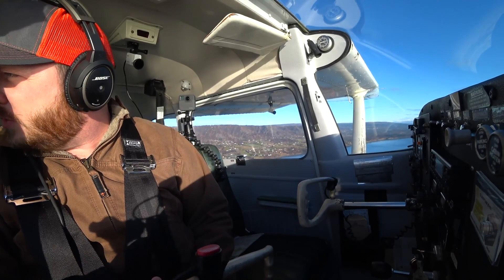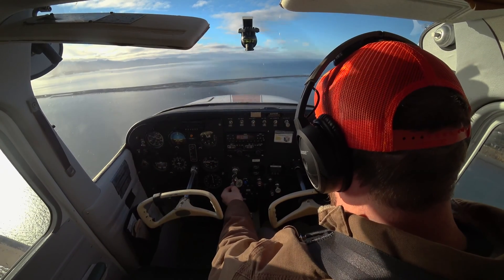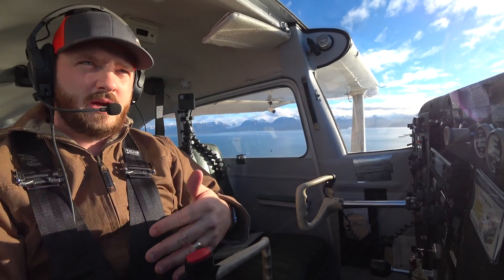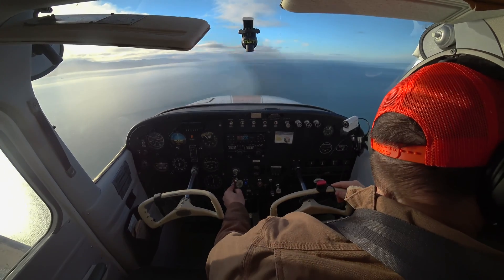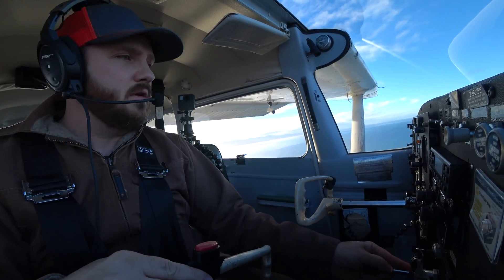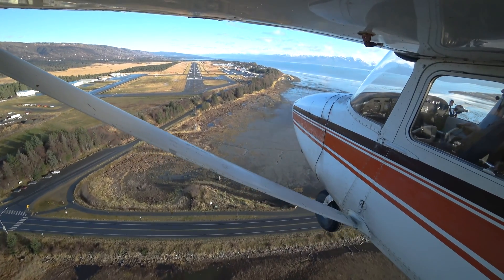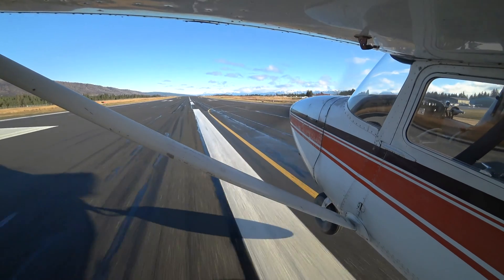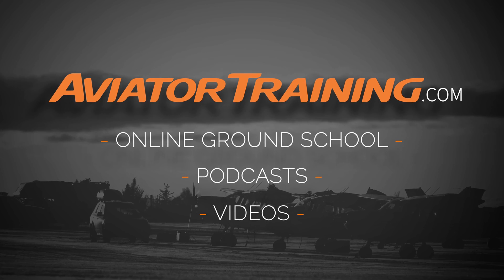How to fly: Short Field Landing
The short field landing is executed differently in two aways, and sometimes three. Let’s talk about the two ways it is different.

First, we approach at a slightly slower airspeed. Usually we’d fly at 1.3 Vso on the approach, but here we’ll fly at 1.2 Vso. That means 3-5 knots slower, typically, for smaller aircraft. This matters because we have less energy going into the landing, meaning a faster transition to touchdown, and less speed to dissipate with braking.

Second, touchdown and braking. For the ACS (airmen certification standards) you have 0 + 200 feet to hit your landing mark. That means right on the line and forward 200 feet. No less, no more.

The white touchdown stripes on larger runways are 150 feet long. Imagine another third of that, and you’ve got your target. Putting it in the white guarantees you made it. Any more than that, and you’re right on the edge.

While it’s possible to touch down softly here, that’s not the main goal. While we won’t break the airplane, we’re going to allow it to come down firmly if needed so we can get to braking. Don’t slam it on, but don’t try and hold it off forever and eat up too much distance. Besides, you’ll be approaching at a slower speed and this thing isn’t going to want to float much. Distance matters a LOT in this case. Duh, it’s a short field!

Now we do max braking. In the case of flight training, we do ‘simulated’ max braking. That means we don’t do the kind of braking as if it were all on the line. Why? To save the school from buying new brakes and tires every few flights.

Aerodynamic braking is perhaps the best method to brake. It means as soon as you’ve touched down, and you have brake pressure, apply back pressure on the yoke so the elevator is deflected upward. This causes a lot of extra drag. Time it correctly with brake application as to not lift off the runway. You should be slow enough already where that won’t be much of an issue.

Third, which we didn’t mention before, was the potential need to land OVER a 50 foot obstacle. That means you can either slip into the runway, or plan a steeper approach.

If you land on your target, and stop well, then you’ve accomplished a solid short field landing!